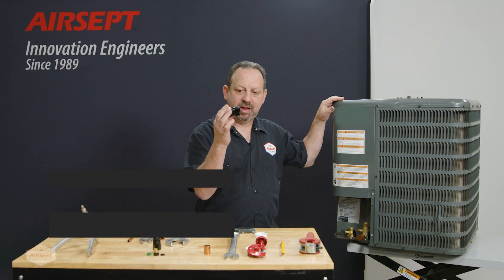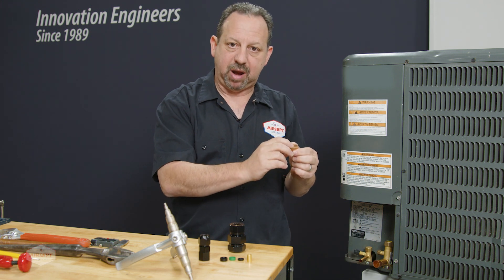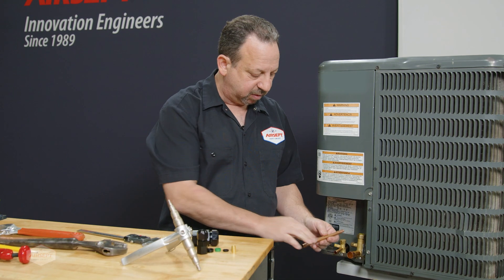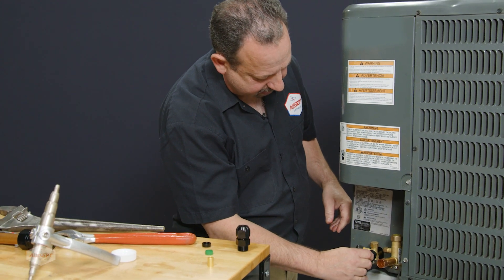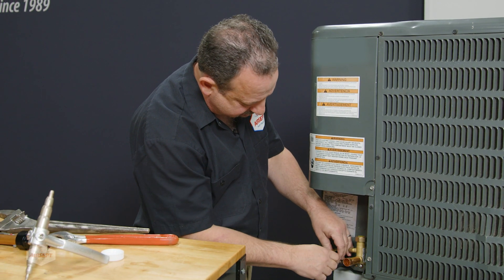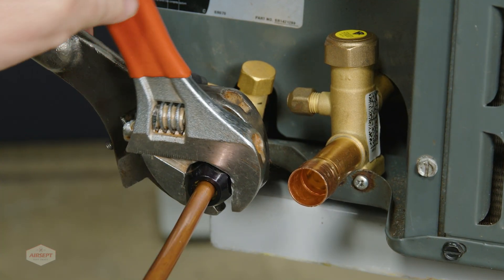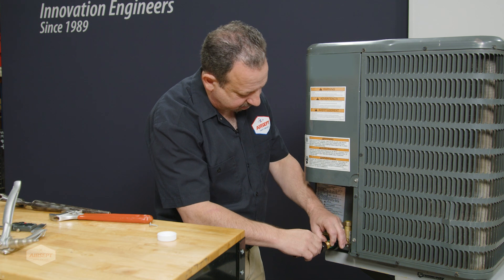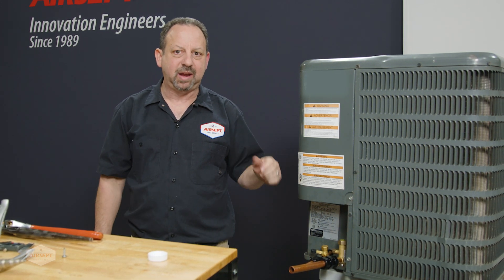SMART SPLICE™ for Unitized HVAC System installation - Complete FLAME-FREE Install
Install a Unitized outdoor A/C System without Brazing! Easily installs in minutes – Seeing is believing, watch and see for yourself!

CHAPTERS
00:00 Welcome
0:02 Intro
0:13 Tools needed
0:30 STEP 1 Line Prep
0:36 STEP 2 Attaching Line Connector to Service Valve
1:53 STEP 3 Placing the plastice spacer facing the bell
3:23 STEP 4 Attaching the line